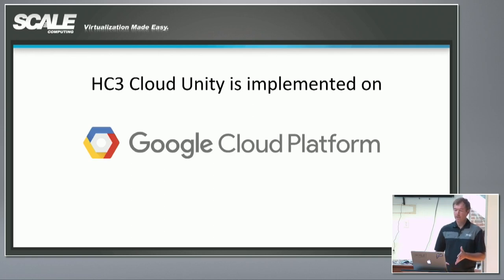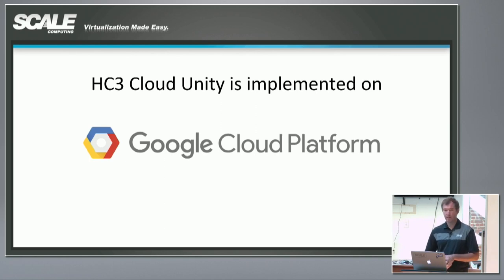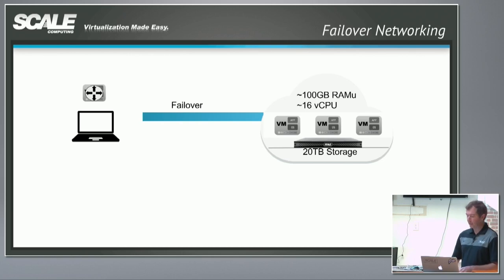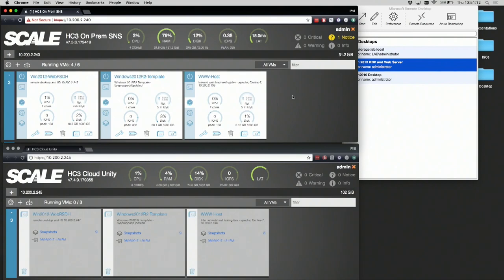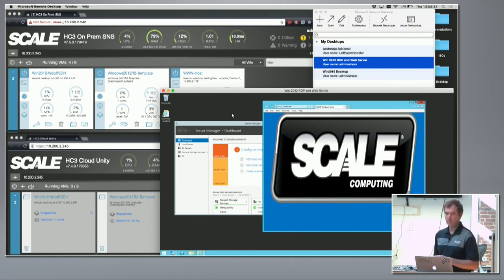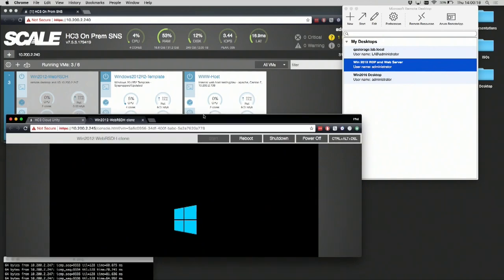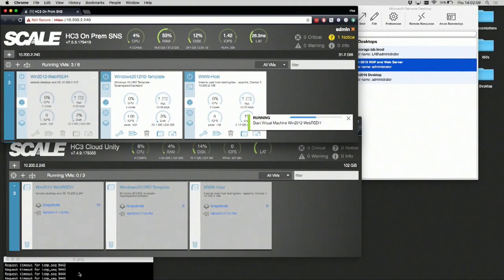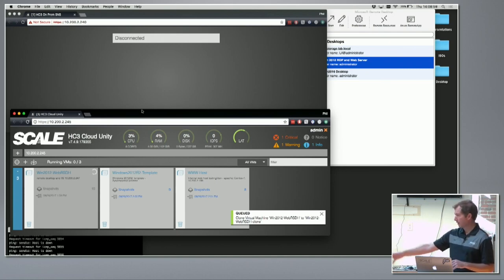Scale Computing Cloud Unity with Phil White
Phil White, CTO at Scale Computing, announces details of Cloud Unity with Google Cloud. This effectively gives seamless DR with full failover in the cloud for anything already running on their HC3 platform.

Recorded at a Tech Field Day 15 in Silicon Valley on September 28, 2017.